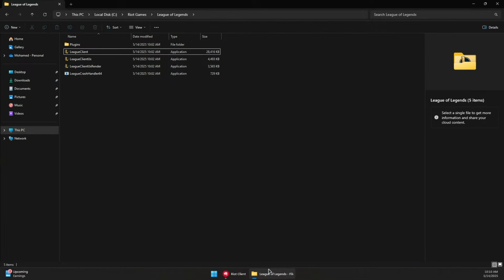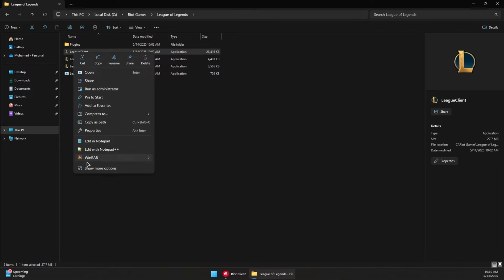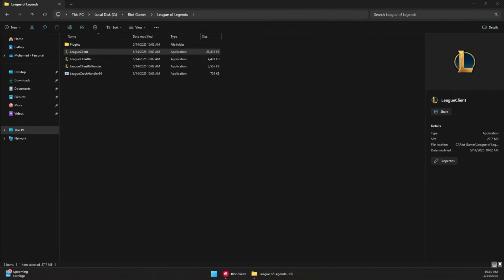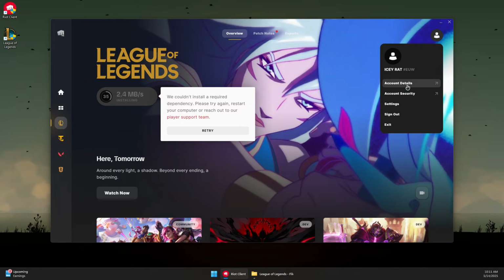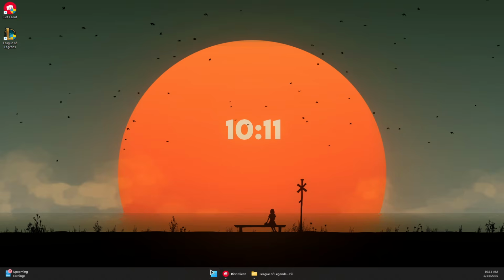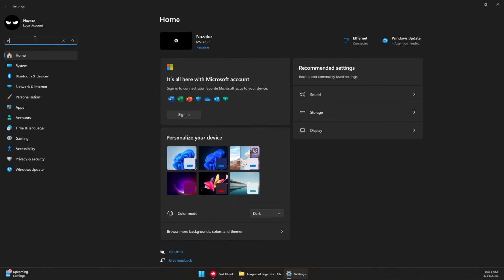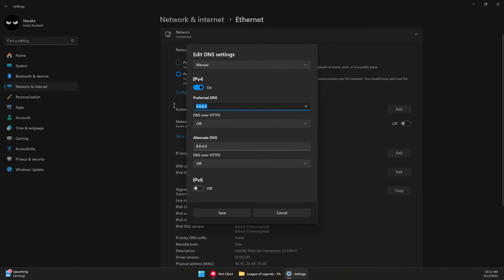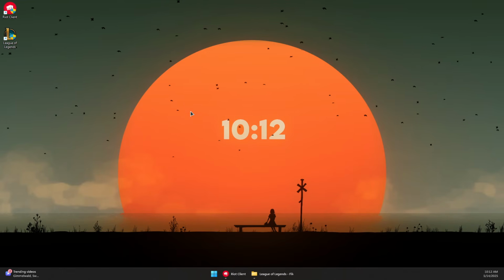How To Fix League of Legends Reconnect Bug (Stuck In Reconnect Loop?)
Learn how to fix the League of Legends reconnect bug that traps you in a reconnect loop, with quick steps to get back into the game.